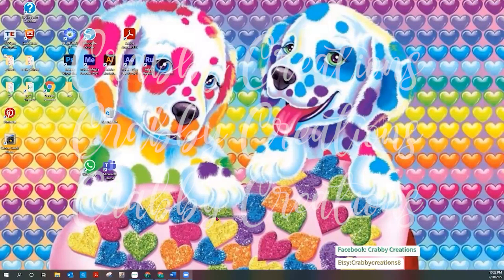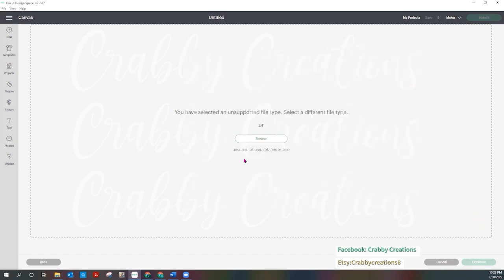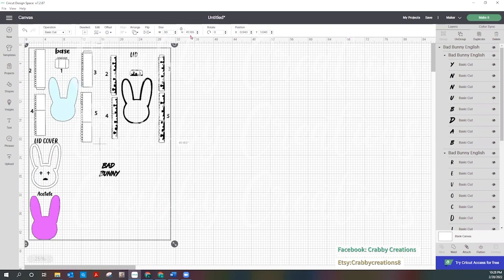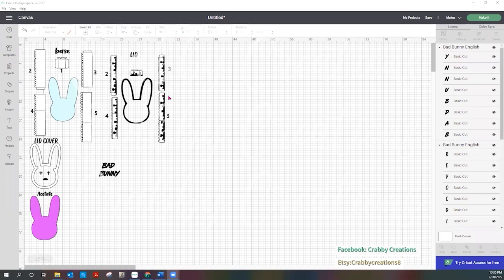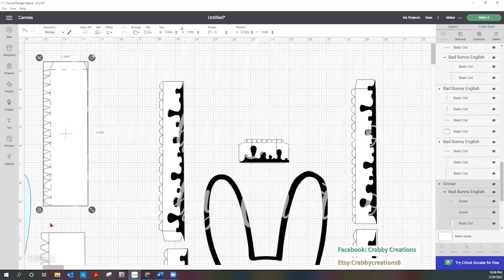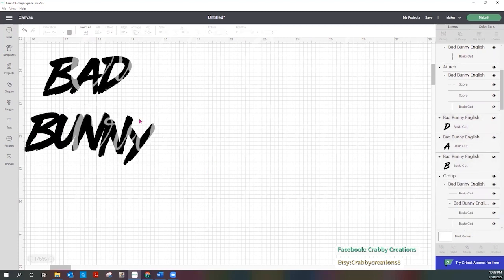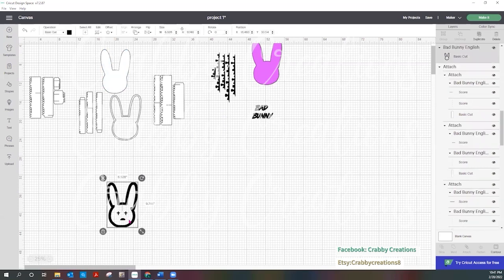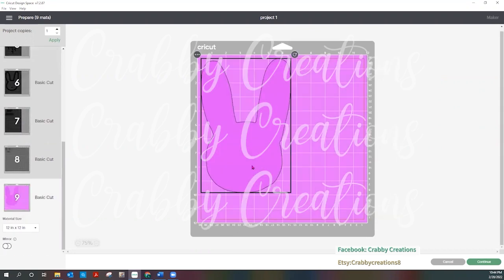DIY Bad bunny gift box